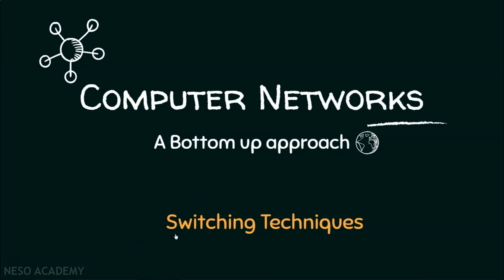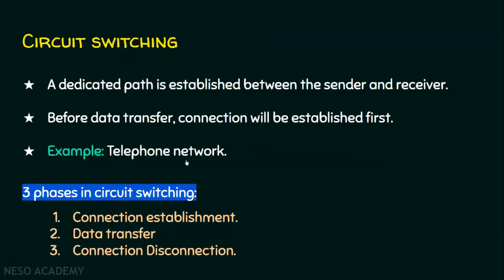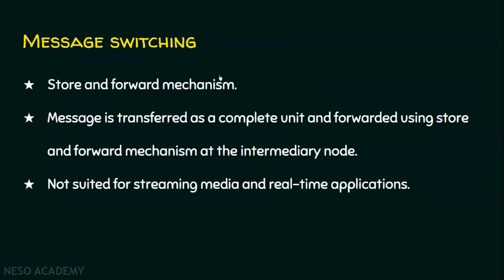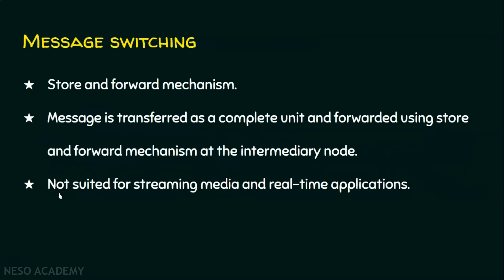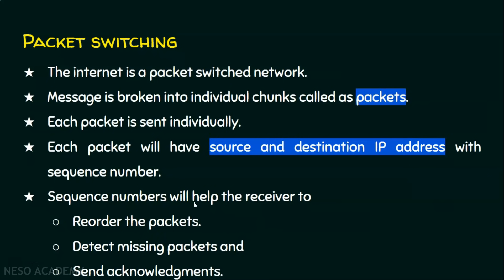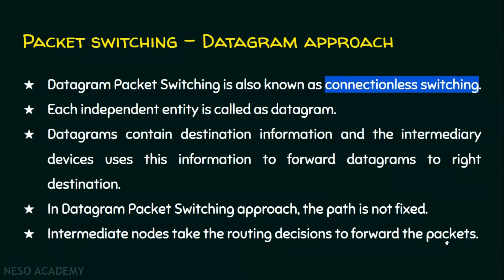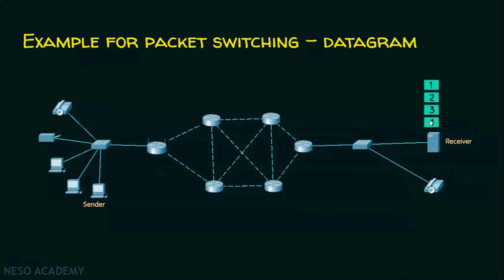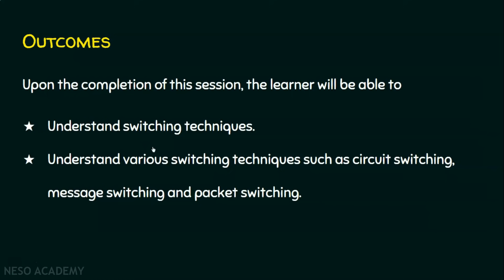Switching Techniques in Computer Networks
Computer Networks: Switching Techniques in Computer Networks
Topics discussed:
1) Switching or Network Switching.
2) Circuit Switching.
3) Message Switching.
4) Packet Switching.
5) Datagram versus Virtual circuit approach in packet switching.